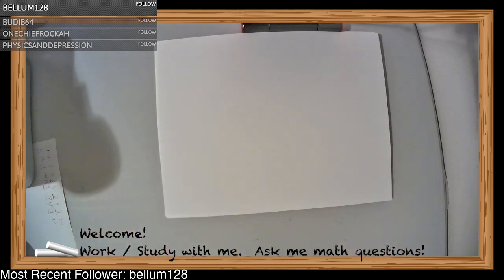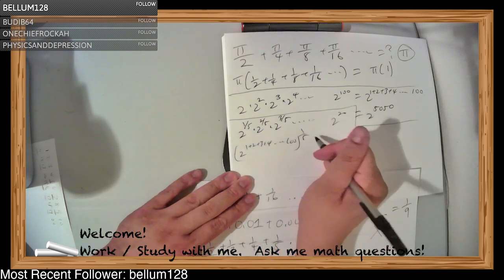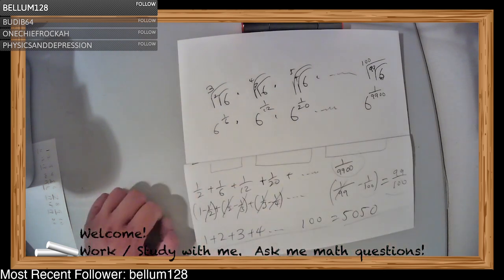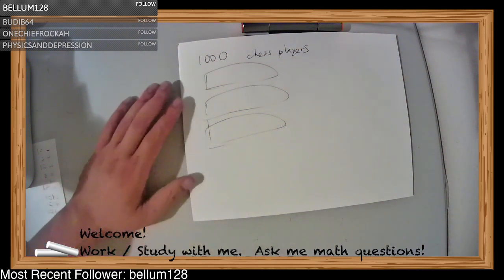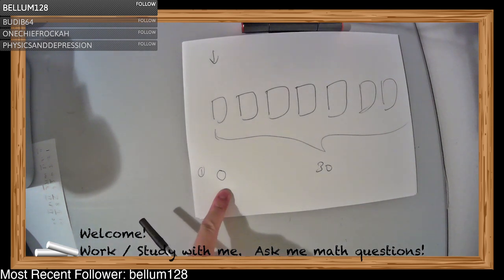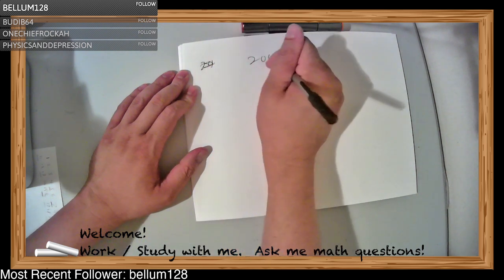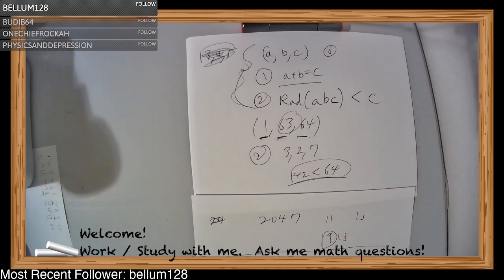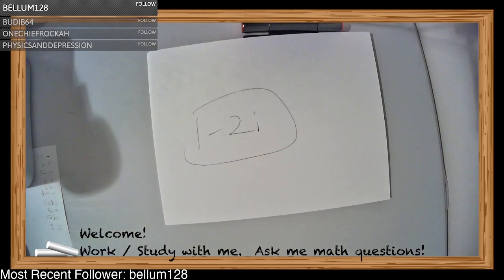Twitch Stream -- July 12th, 2023 (Math 005: Beginning Contest Math / ABC-Triples)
Beginning Contest Math / ABC-Triples